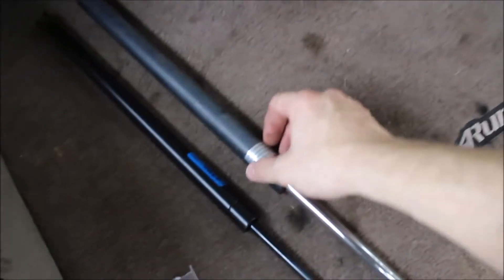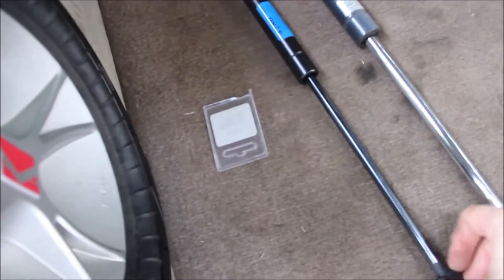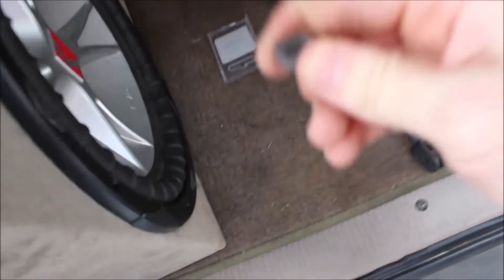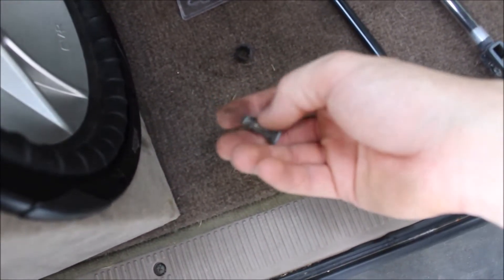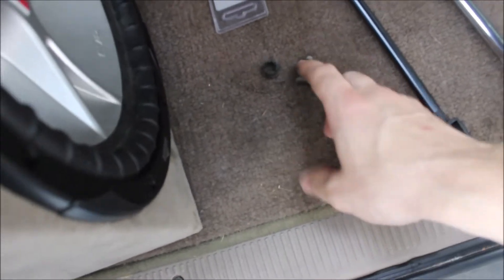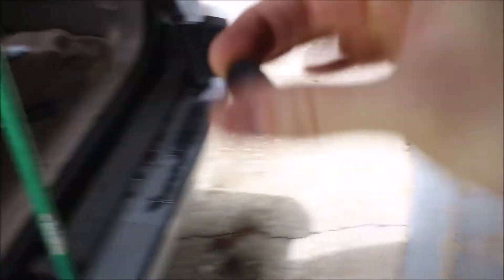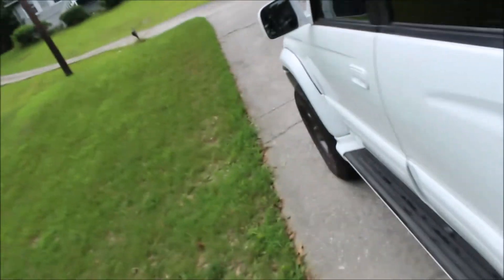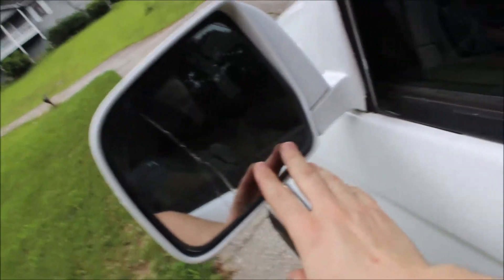3rd Gen 4runner New Lift Gate Support Struts Install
I upload videos weekly, whether it is my 240sx build, vegan vlogs, regular vlogs, diy home improvement, or a simple how to video.